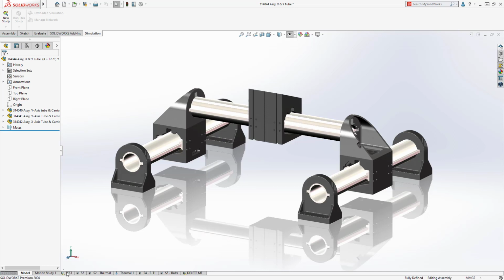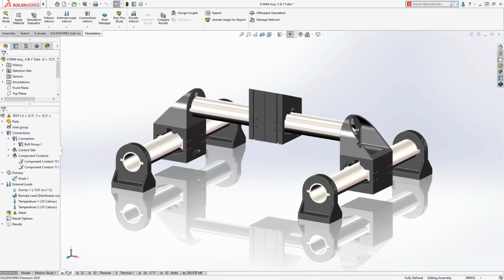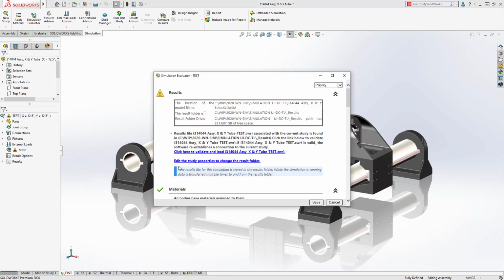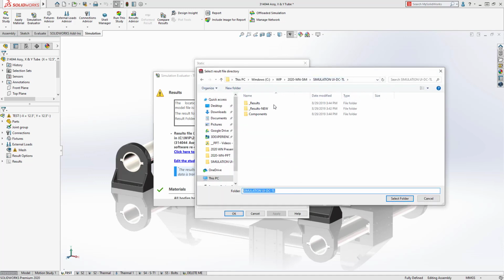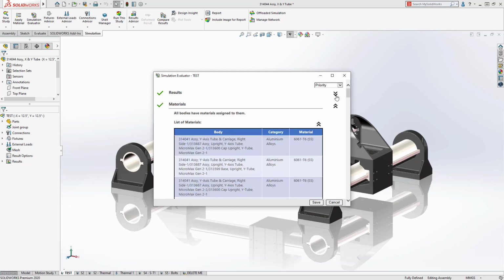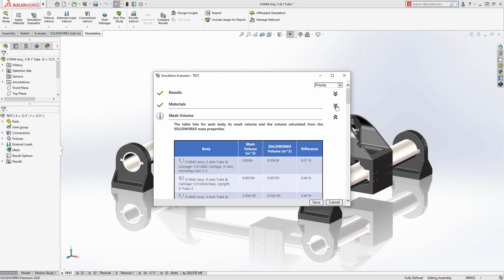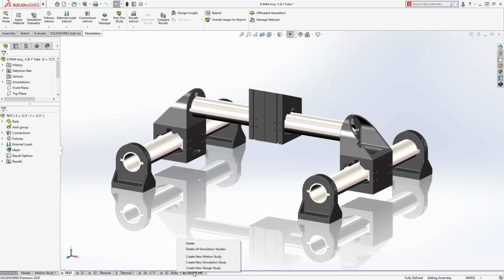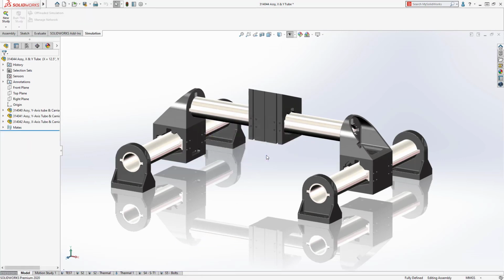SIMULATION Evaluator Solidworks 2020